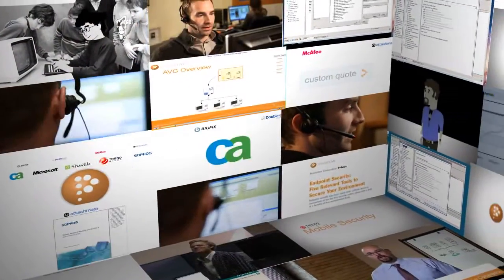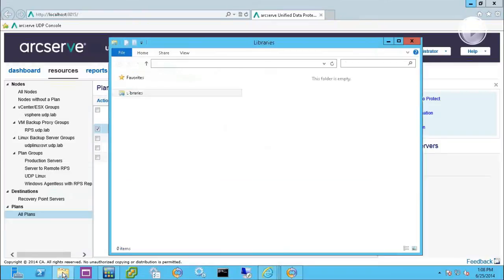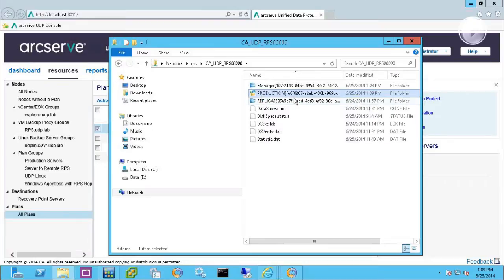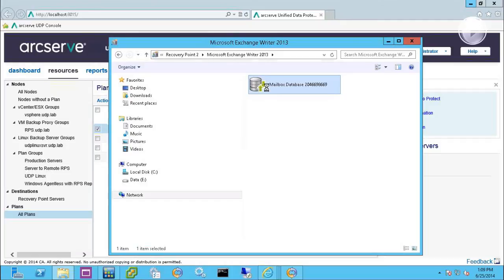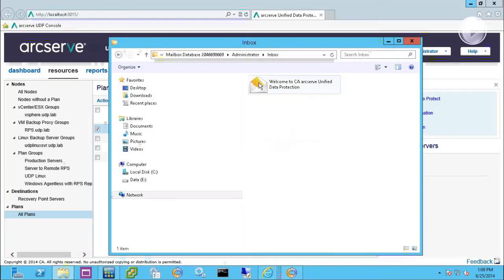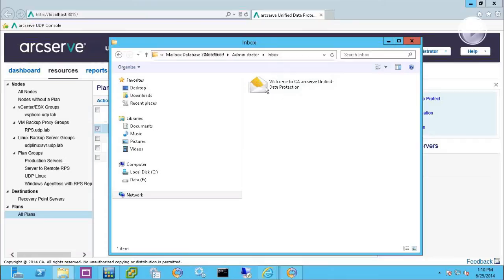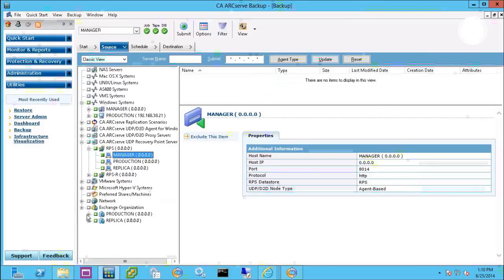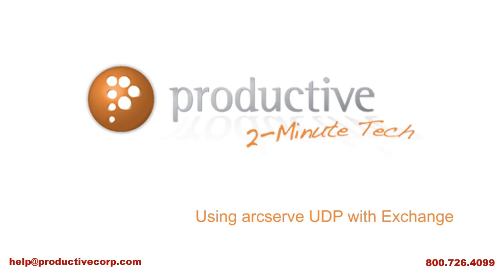arcserve UDP: Microsoft Exchange - Technical Snapshot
arcserve UDP - Learn more about restoring data on your Microsoft Exchange Server using arcserve UDP in this short video.